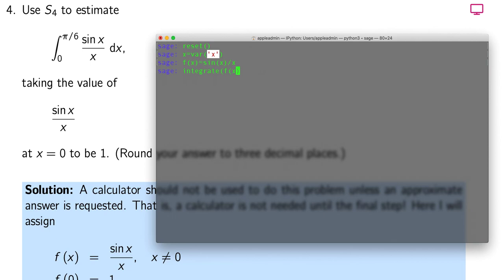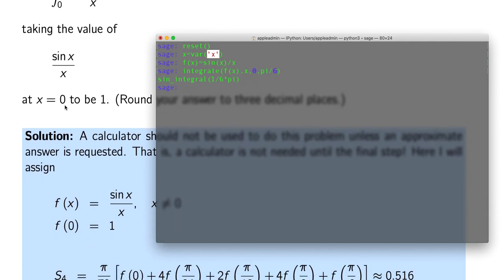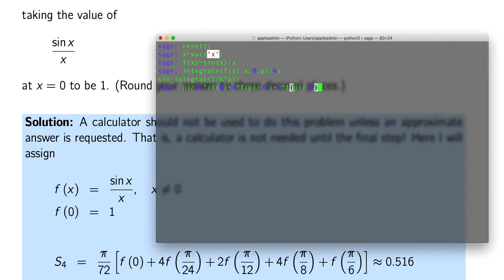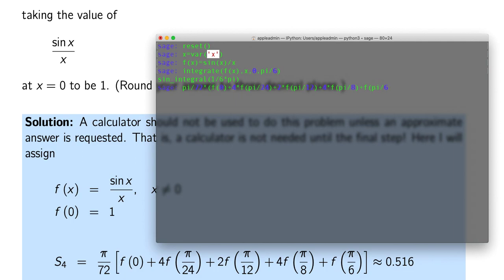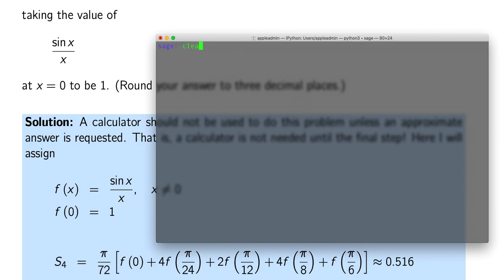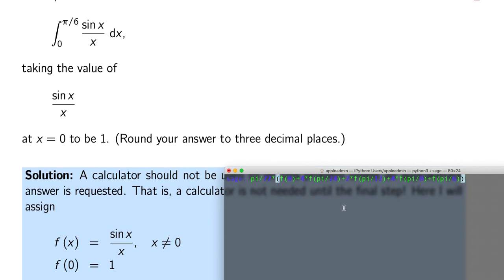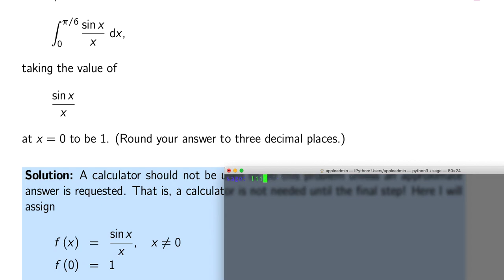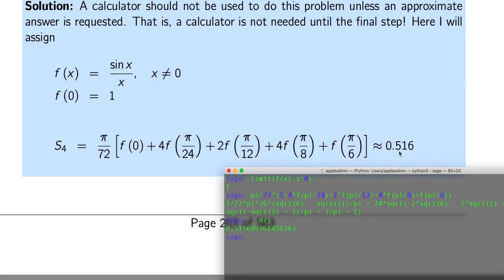mth 122 12 06 04